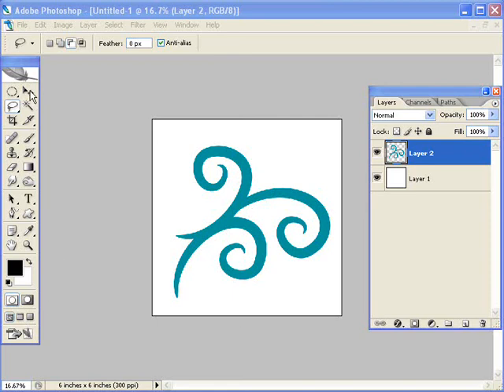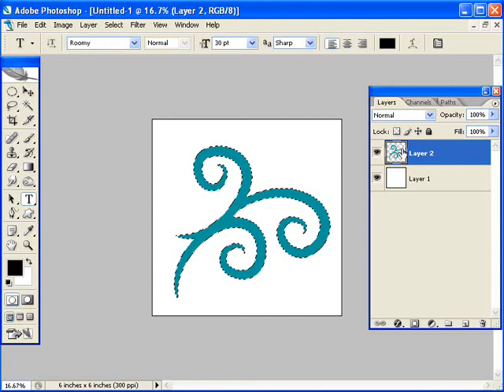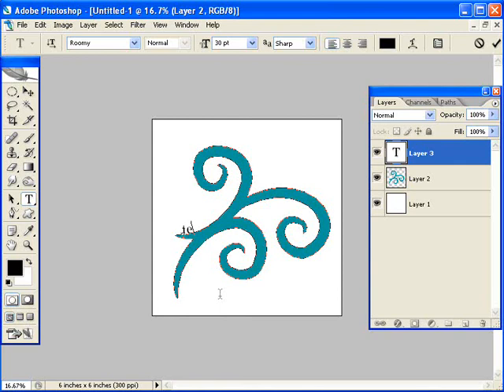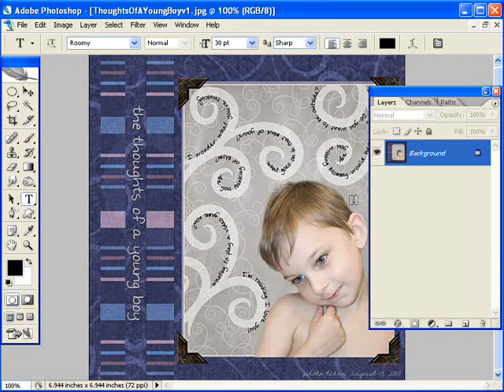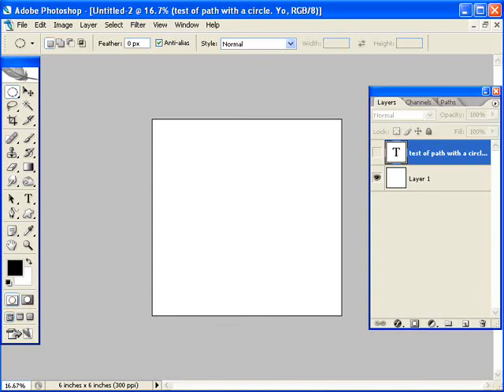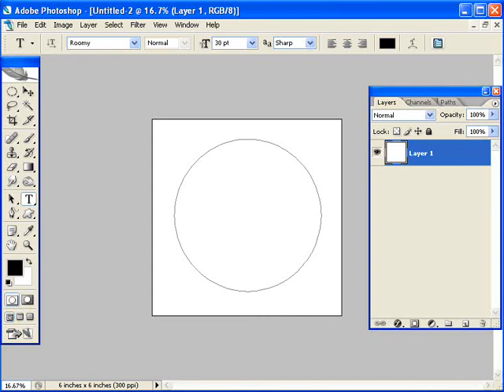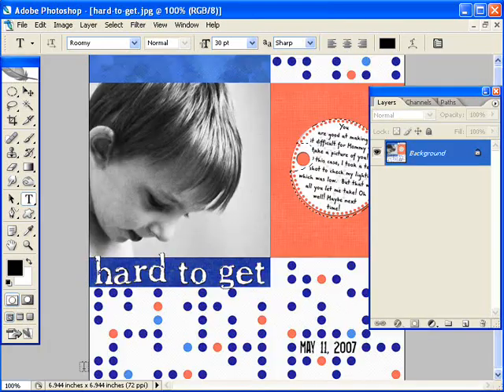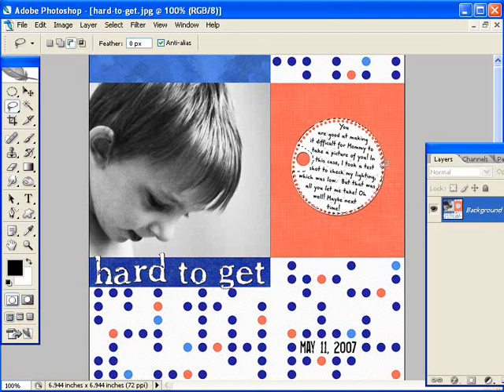Digital Scrapbooking Tutorial - Text and Paths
- A digtal scrapbooking tutorial using Adobe Photoshop. Created and presented by Chris Beasley for Digitals, your one stop digital scrapbooking shop.